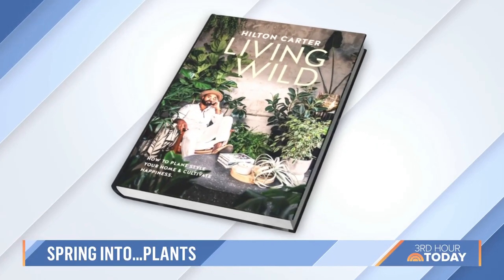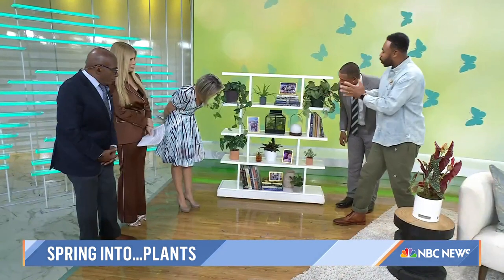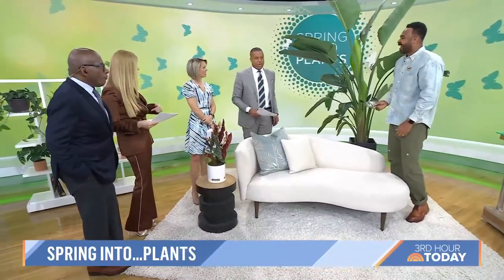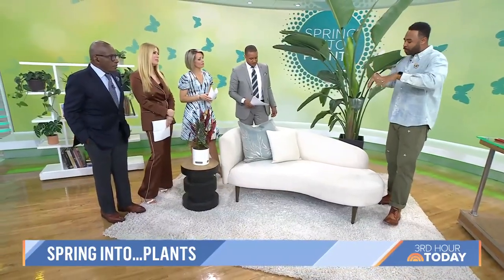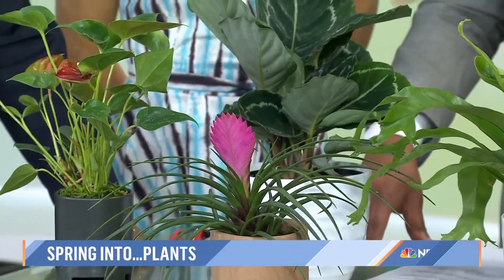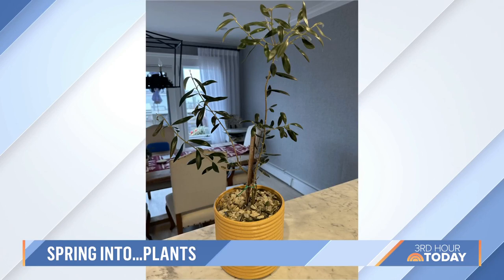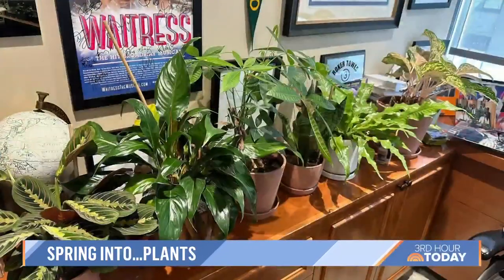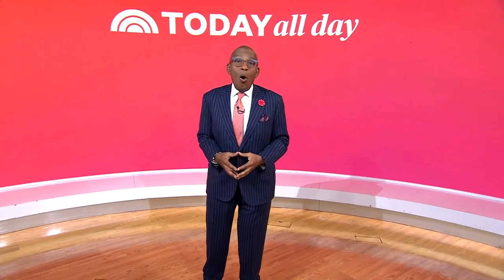How to pick the right plants for different parts of your home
Plant therapist Hilton Carter shares tips for finding the right plants for different parts of your home.